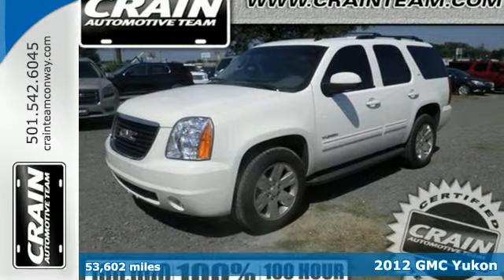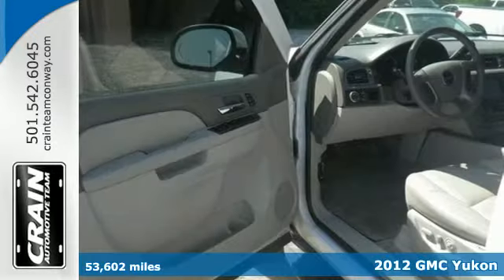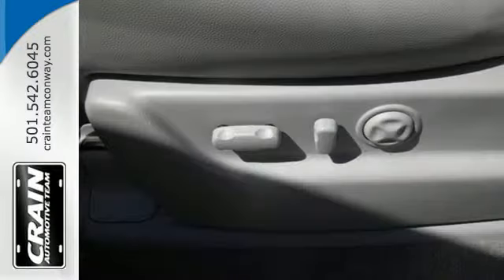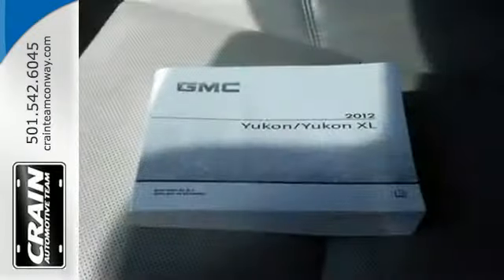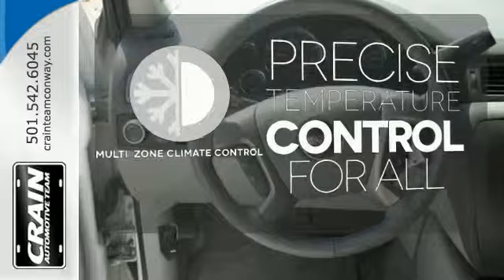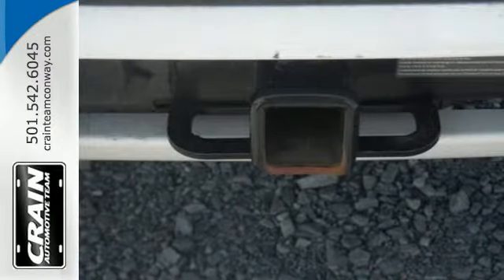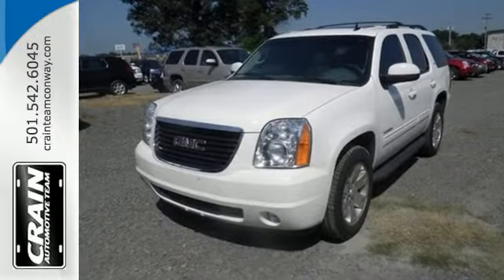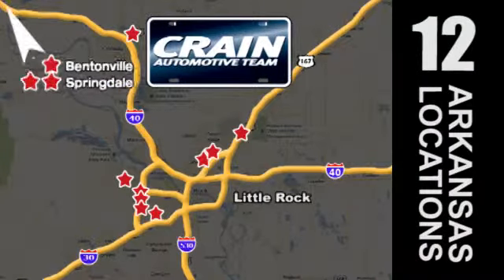2012 GMC Yukon Conway AR Little Rock, AR 4BT5137A - SOLD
Year: 2012
Make: GMC
Model: Yukon
Trim: SLT LI MR NAV DVD
Engine: 5.3L Vortec 1000 V8 SFI Flex-Fuel Engine
Transmission: Automatic
Color: White Diamond Tricoat
Mileage: 53602
Stock #: 4BT5137A
VIN: 1GKS1CE05CR309984
Crain Buick is pleased to be currently offering this 2012 GMC Yukon SLT with 53,602 miles. This Yukon SLT defines excellence in an SUV. It has the convenience of limitless boundaries paired with city sophistication. You deserve a vehicle designed for higher expectations. This GMC Yukon delivers with a luxurious, well-appointed interior and world-class engineering. At Crain Buick, we strive to provide you with the best quality vehicles for the lowest possible price, and this Yukon SLT is no exception. More information about the 2012 GMC Yukon: The Yukon and Yukon Hybrid are all sturdy full-size SUVs, oriented toward carrying heavy loads of passengers or cargo and towing large trailers, such as those used for boats or horses. Both available V8 engines provide strong performance, while the Yukon and its big brother, the Yukon XL handle much better--even around town--than their mammoth size might suggest. Ride quality and interior refinement are other high points. In addition, the Yukon Hybrid remains one of the most efficient full-size SUVs yet fully capable of heavy loads and tow duty. Interesting features of this model are quiet, refined interior, Towing and hauling ability, available luxury features, hybrid drivetrain available, ride and handling, and available seating for up to nine Every new and pre-owned vehicle is backed by the Crain Commitment, including our 100% low price guarantee, a 100 hour love it or leave it exchange policy, and a 100 year 100,000 mile warranty. The Crain Team's Got 'Em!

Address:
1003 North Museum Road